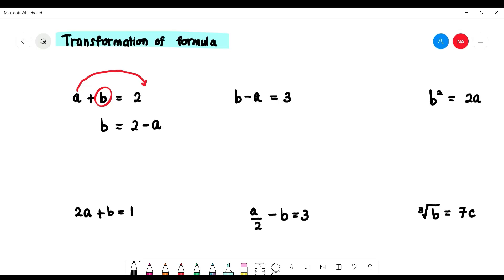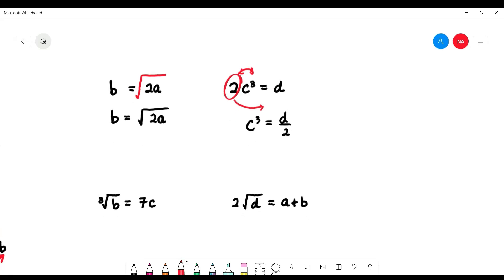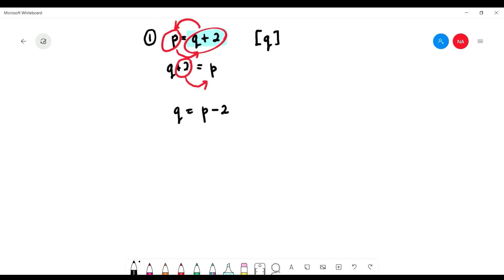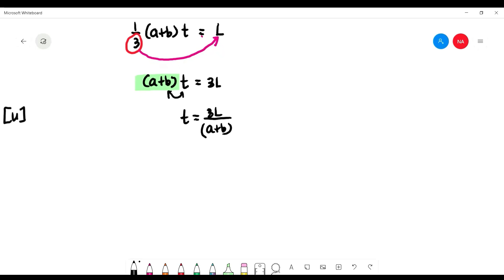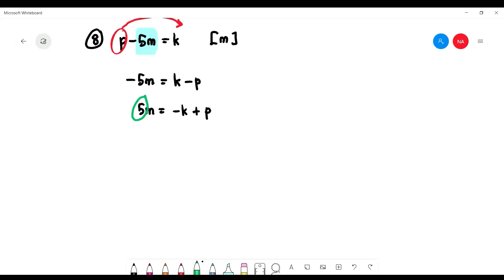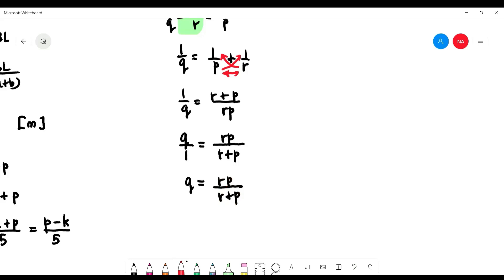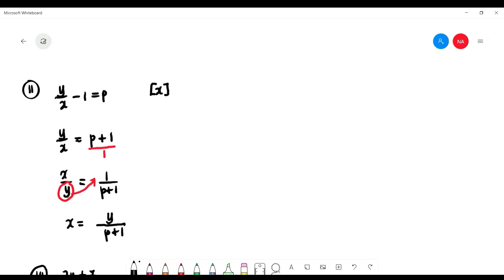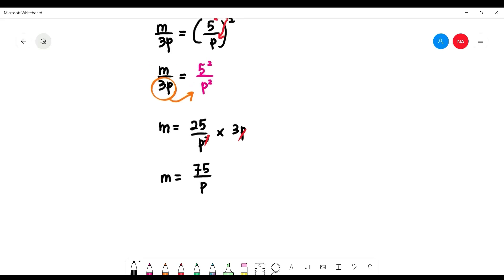Transformation of Formula MAT037